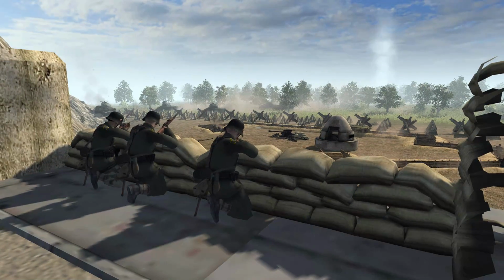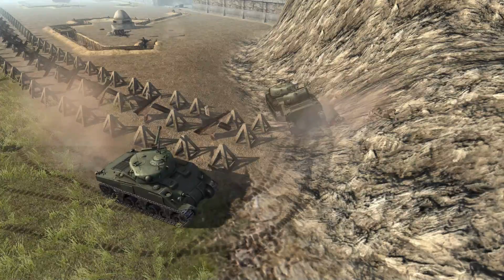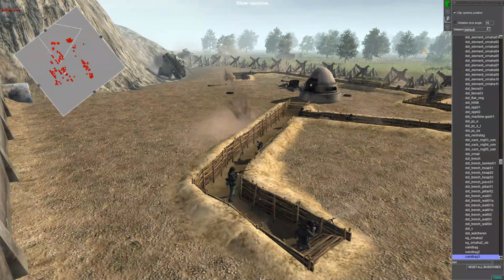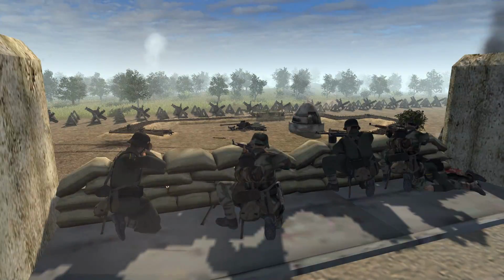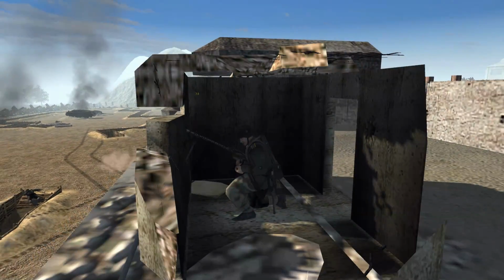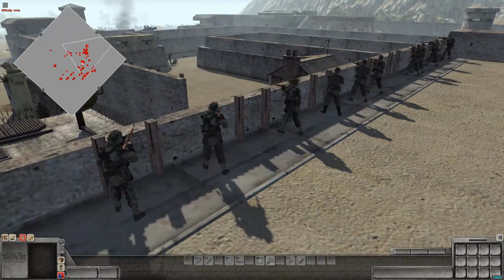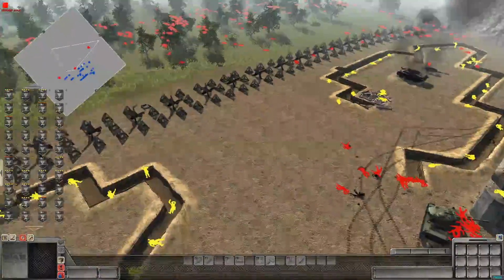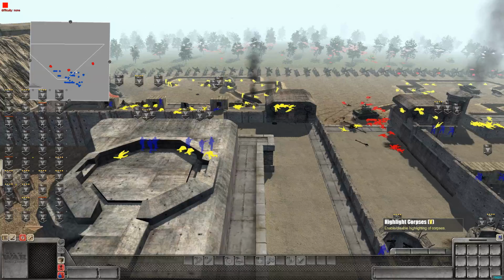ULTIMATE German Army SUPER FORTRESS! - Men of War: WW2 Robz Mod Battle Simulator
The ultimate german army super fortress is defending its castle walls from the attacking american tank battalion and elite troopers. This was made using the men of war assault squad 2 world war 2 robz mod battle simulator.

Thank you to my Patrons, I took off the list of people due to some arguments about the ordering of them between donators.